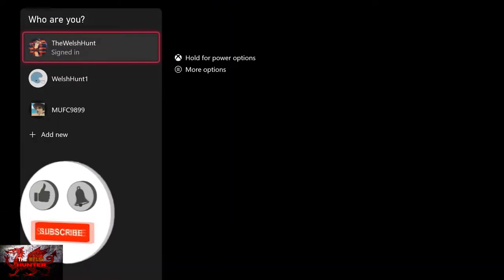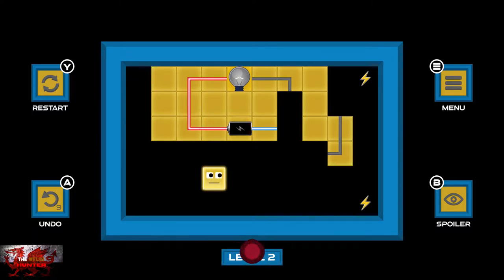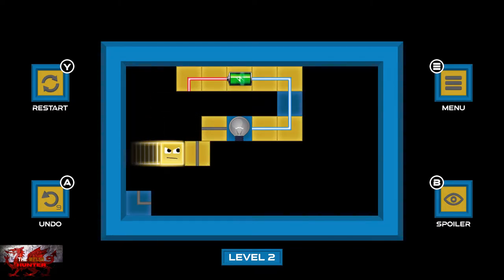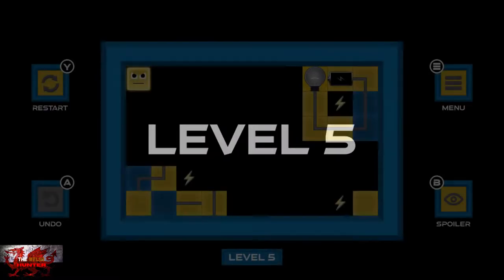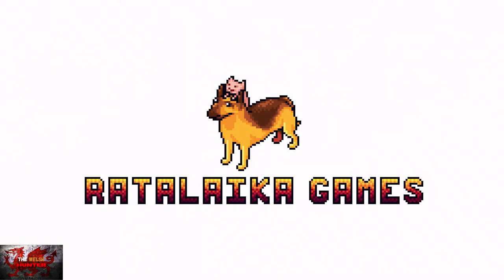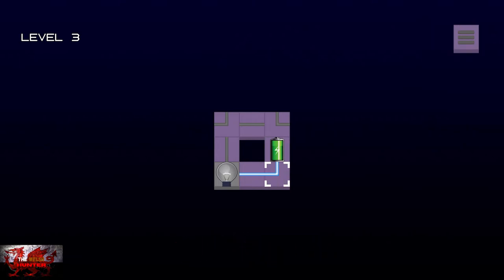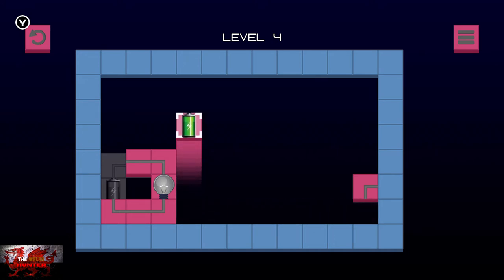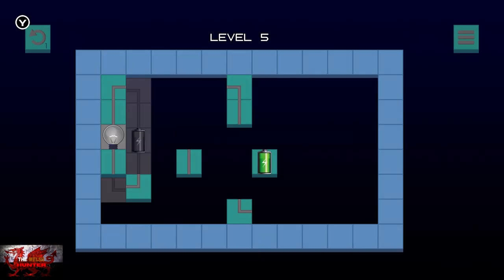Cronostase Electric Collection - 100% Achievement Guide! *EASY 10 - 15 Minute Completion*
Welcome to my 100% Achievement/Trophy Guide for Cronostase Electric Collection!
A game developed by Cronostase, Published by Penguin Pop Games & Rataliaka Games & is available to you for just £7.99 or $7.99

This is a silky smooth puzzle game with pushing boxes and doing it electrical style.
It is an easy game where we only have to complete the first 4 levels in each of the 7 game modes available to us!

Should take you no more than 15 minutes :)

TimG84
Khost
TschanSchpange1
TonySki
ShadowTurul21
Rukus
TheUnderdog2020
DragonClave
Livibeau

LEG-ENDS!

Big Love!